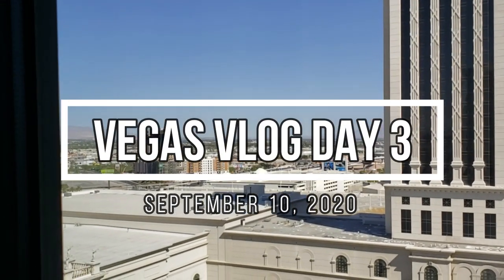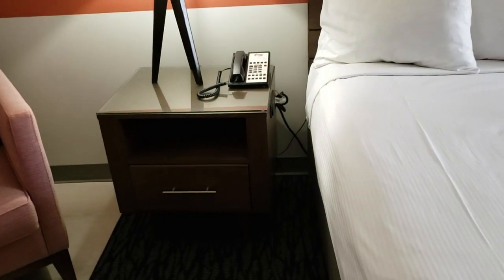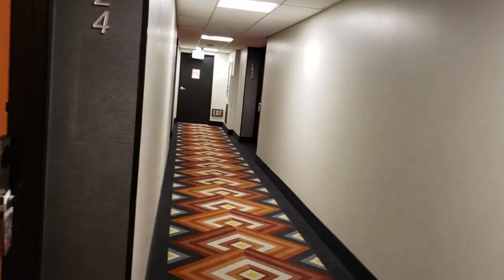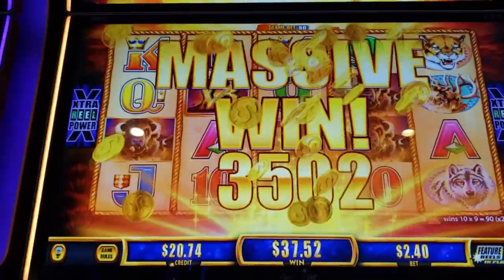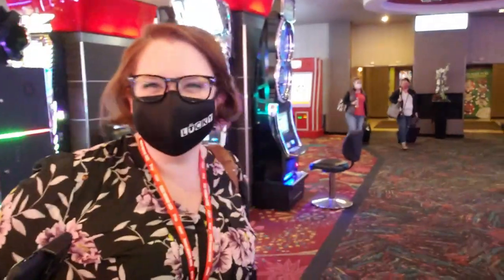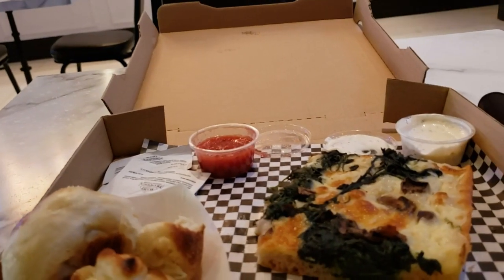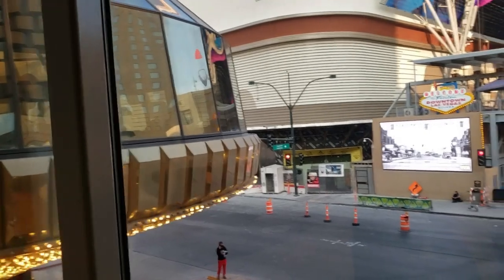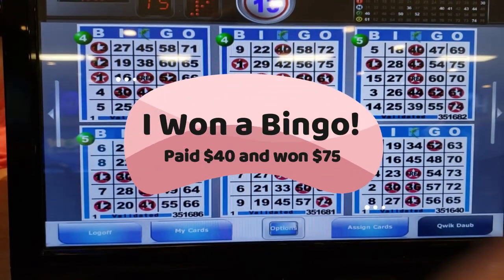September Vegas Vlog Day 3 - The Plaza Hotel & Casino - Pop Up Pizza Interview - Luxe Room Tour!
September 10,  2020, Day 3 of my 10-Day Adventure in Vegas! I stay at the Plaza in a Luxe King Room, and enjoy some of the great pizza at Pop Up Pizza, plus a few words from Co-Founder Mike of Pop Up Pizza! I play Bingo and slots and video poker and lots more fun!

Click on the Bell to get notified!

to catch up on all my fun and travels!